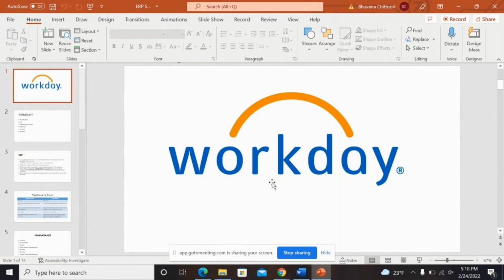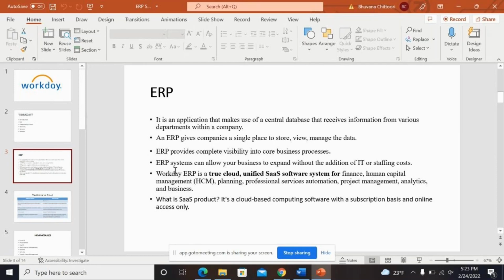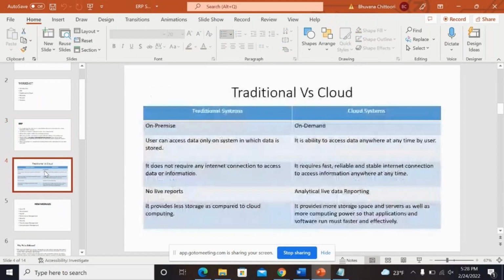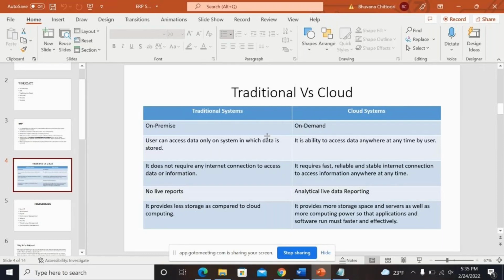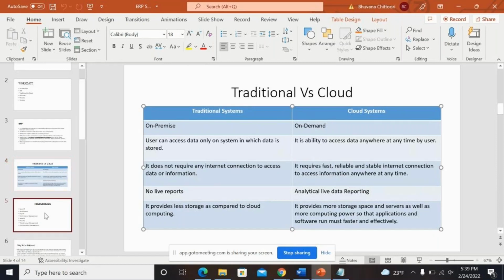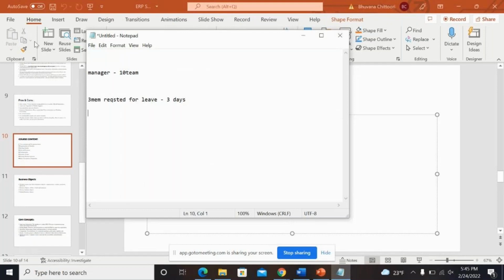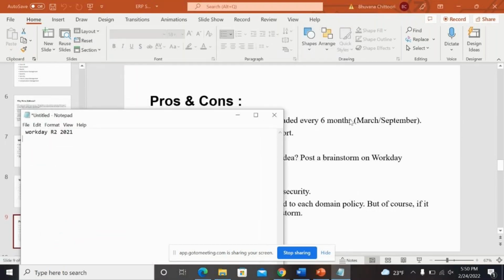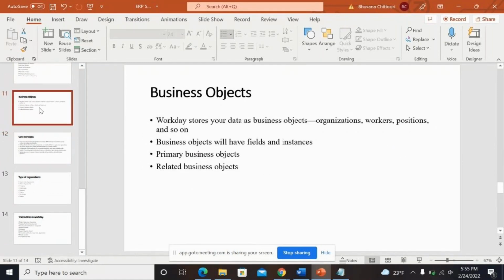Workday HCM Training | Free Demo Session | 100% Placement Support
Workday (HCM) Training allows you to embrace change by providing workforce and operational insights. When your global data comes from a single unified source, it is always up-to-date and available anywhere, anytime.

In this Workdaytraining, you’ll gain practical knowledge of the key concepts such as
Talent management
payroll solutions
Project and work management
Recruiting and Time tracking
Workforce planning and analytics